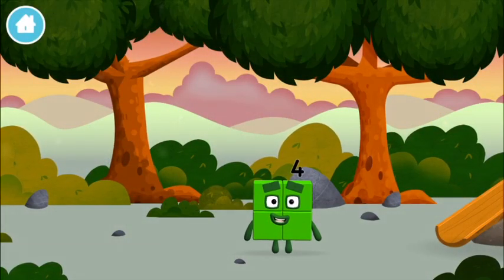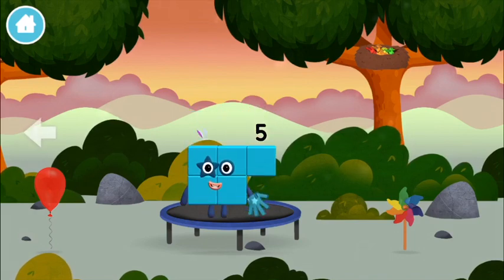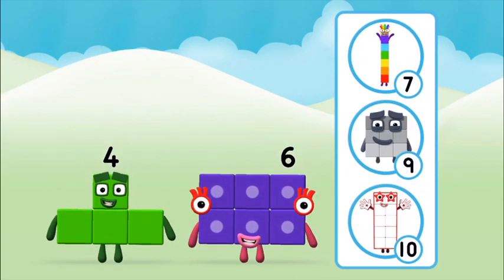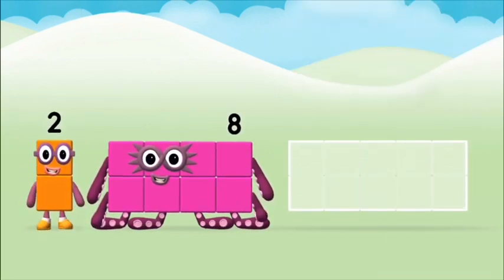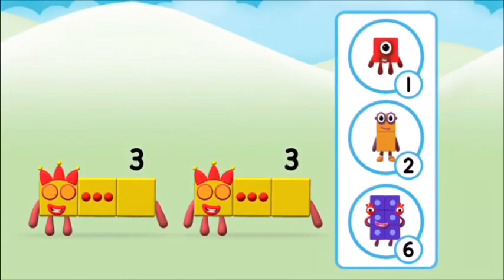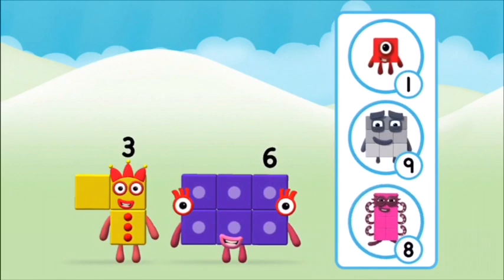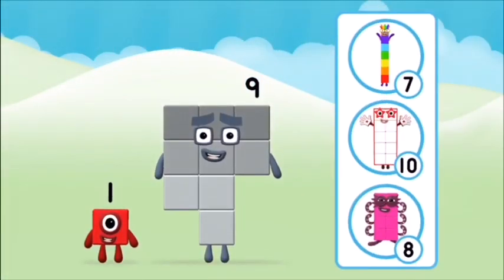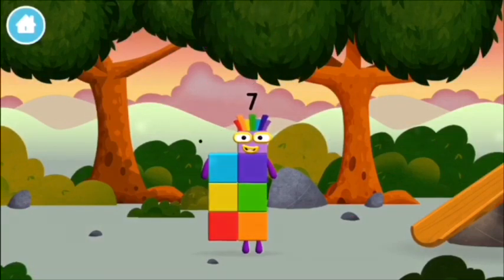Numberblocks 1 - 10 NumberBlocks Full Episodes Numberblocks Hide And Seek Learn To Count Cartoons